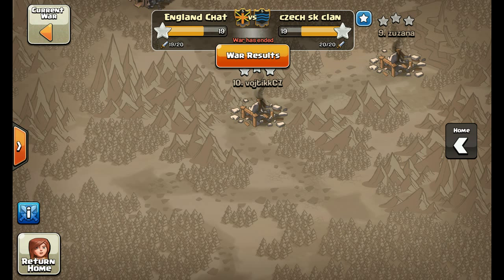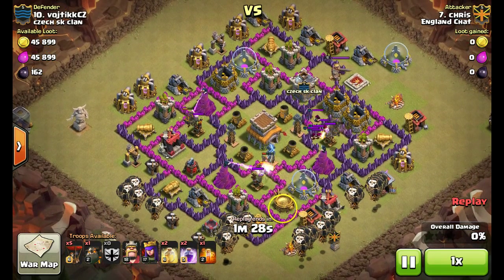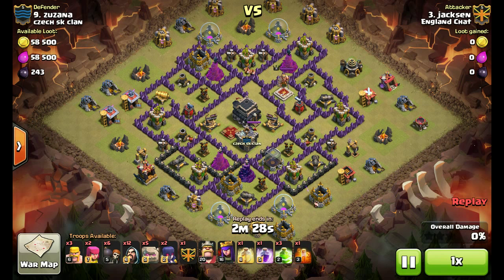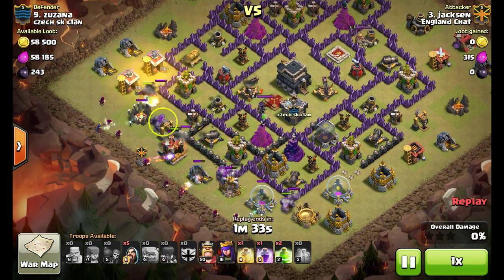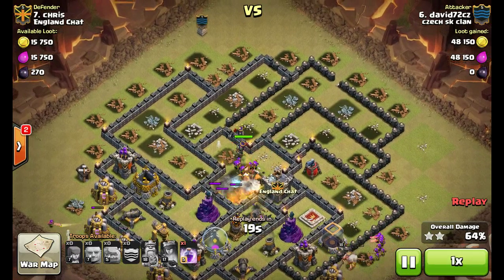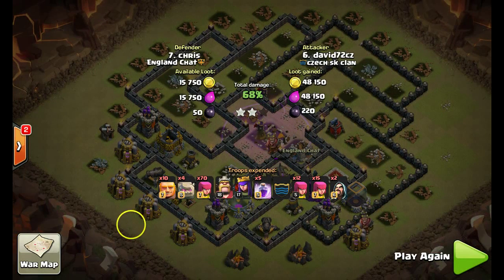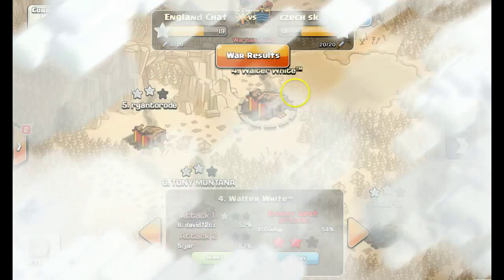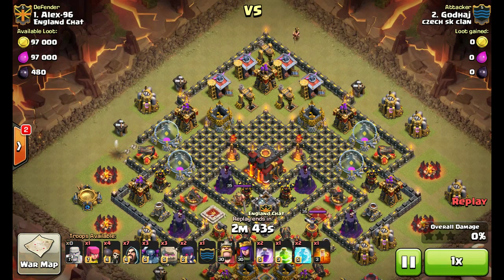England Chat v czech sk clan